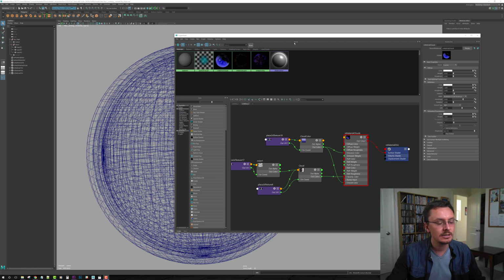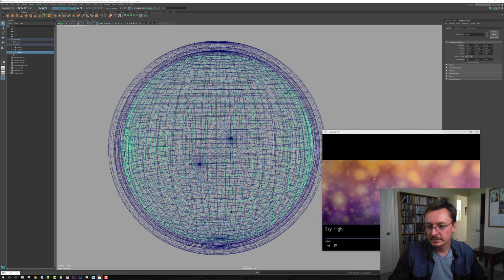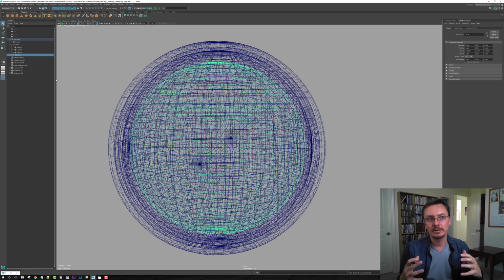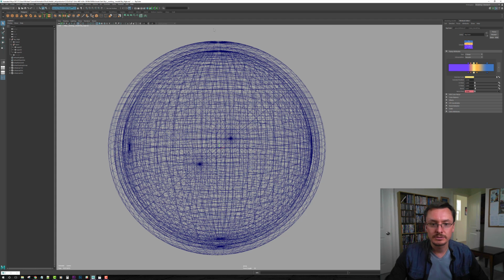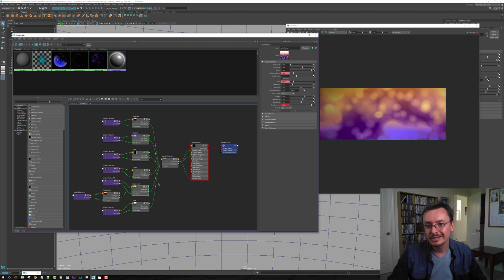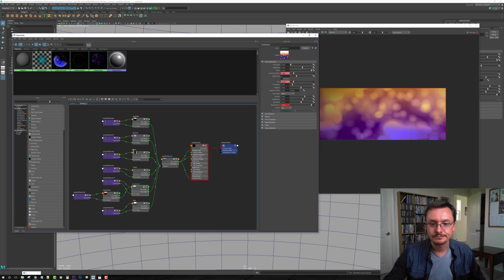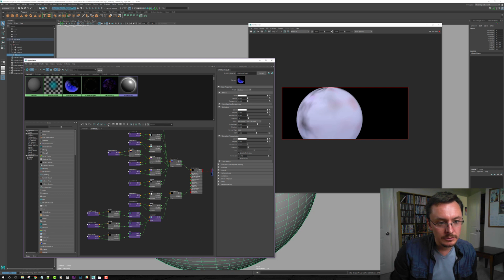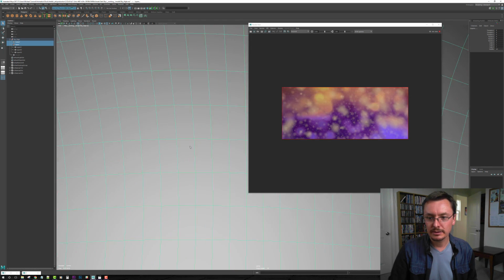The Wrong Rock | Sky Tutorial